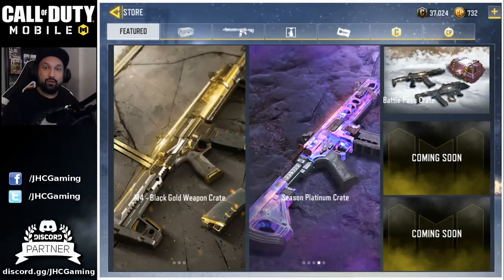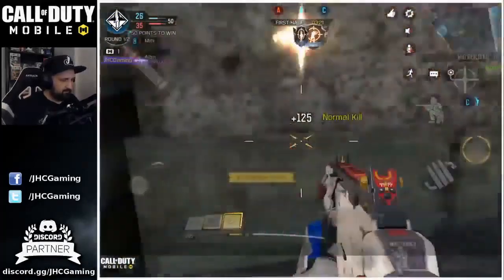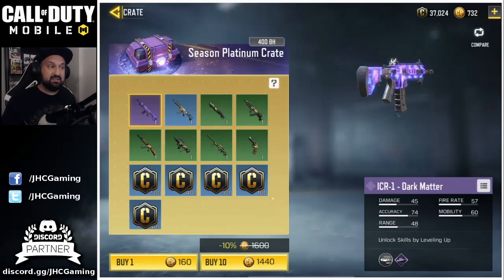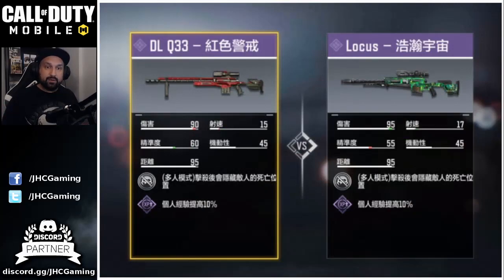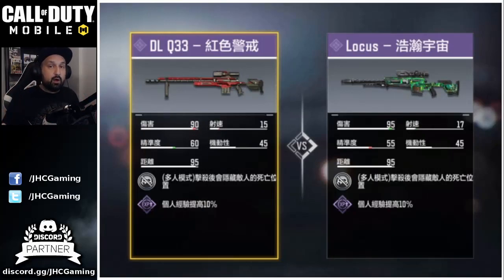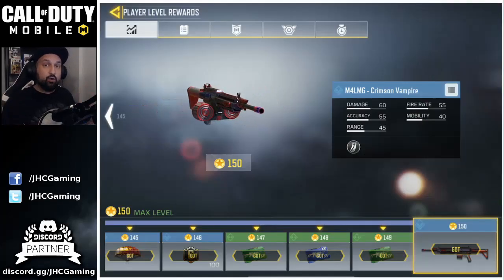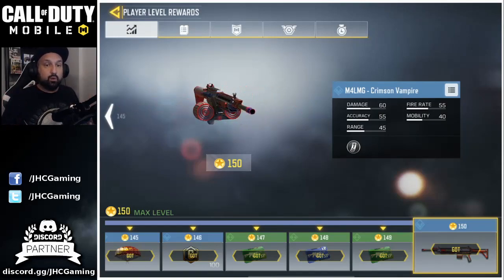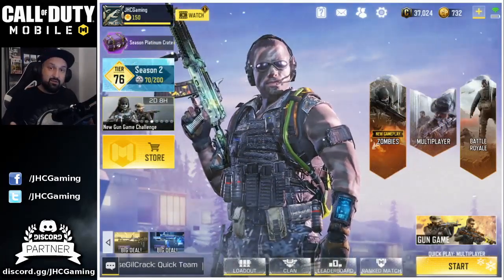*NEW* LOCUS Extreme P2W Sniper Coming SOON in Call of Duty Mobile | CoD Mobile LEAKS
*NEW* Extreme P2W weapon Coming soon in Call of Duty Mobile | CoD Mobile LEAKS

Hey guys today we look at the new LOCUS sniper coming to call of duty mobile. This weapon looks like it will be extremely p2w (pay to win) so today we look at the stats and some more leaks. Enjoy the cod mobile leaks and news video.